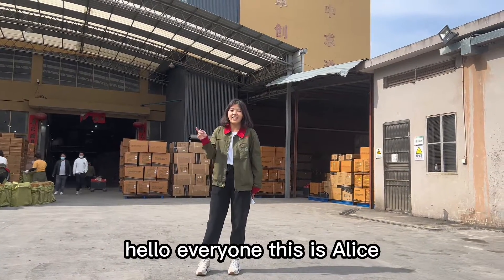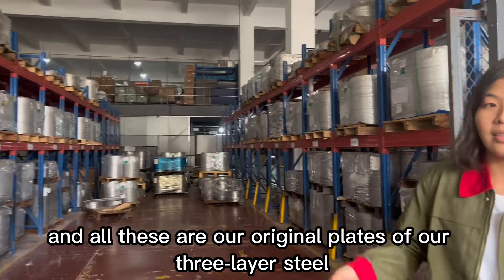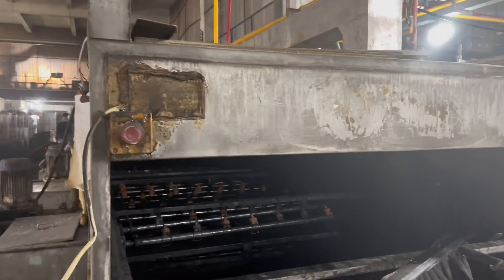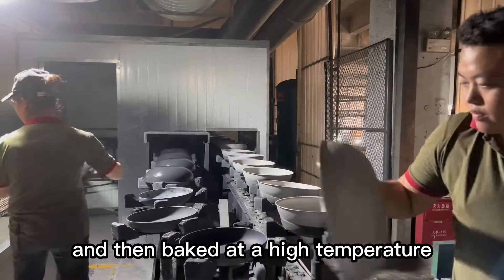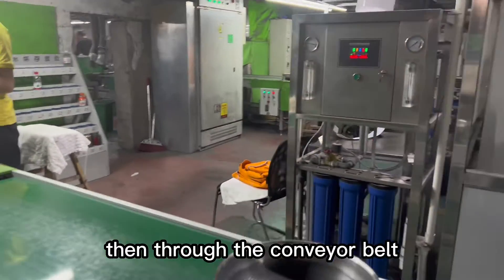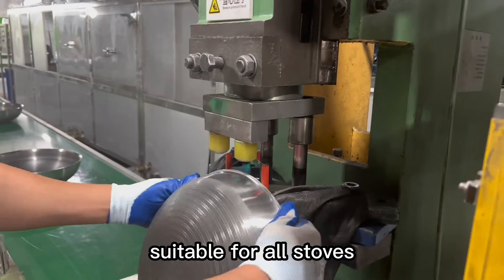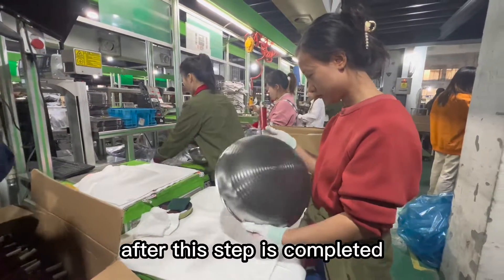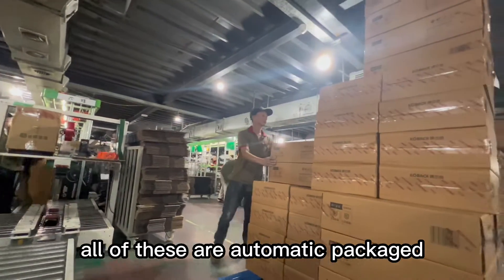Exploration factory#cookware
Hello, everyone, this is Alice, Now that I'm in the factory in KOBACH, are you wondering how the pots we use every day are made? Today I will take you on a tour of the entire production process of our three-layer steel cookware. let's go！
Production process:
Check---Stretch---Cutting--Clean---Internal and external sandblasting---Internal and external spray---Check---Internal and external sanding---Full check---Punching---Level the bottom of the pan---Ultrasonic cleaning---Riveted handle---Check---Package---Stack